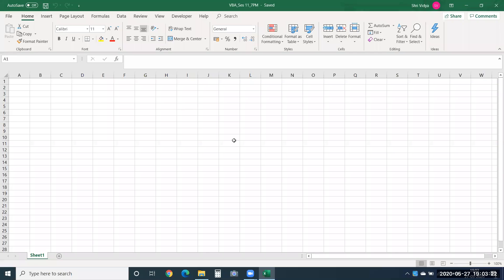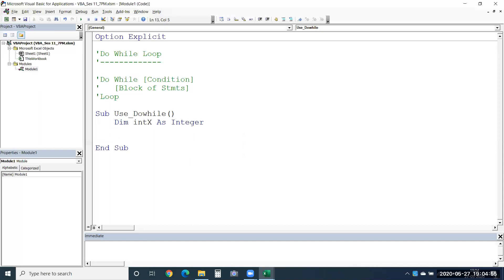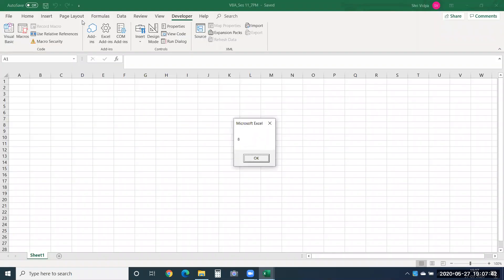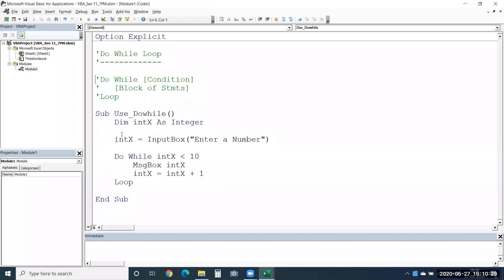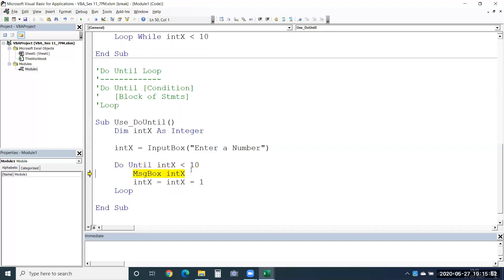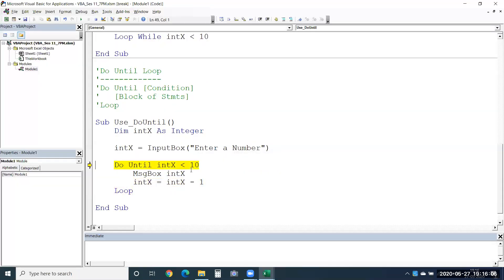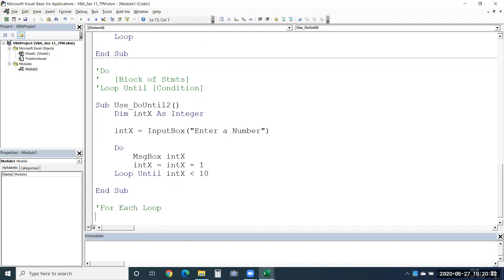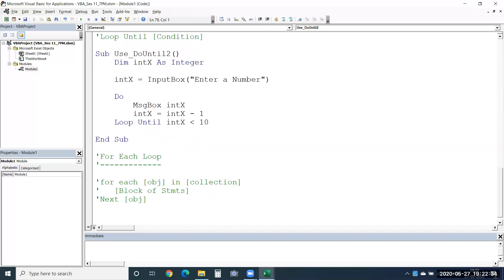VBA Macros Evening Session - 12 (Apr 2020 7:15 PM Batch)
Do Until Loop
  For Each….Next Loop
  Nested Loops
  Exit For, Exit Sub

All of the above with suitable examples

Note: The video is a recording of VBA online class and it is unedited

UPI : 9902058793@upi